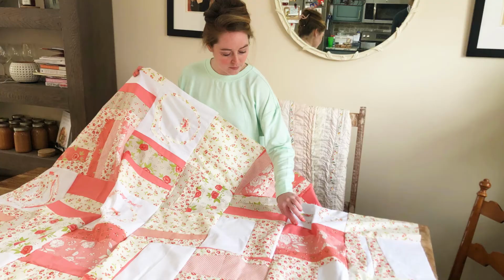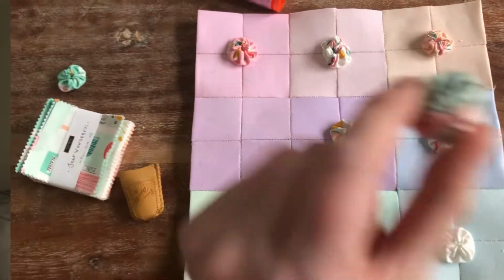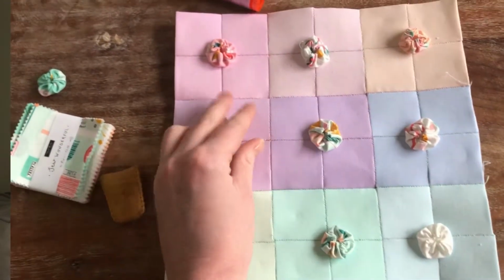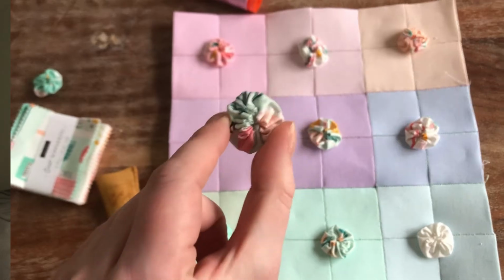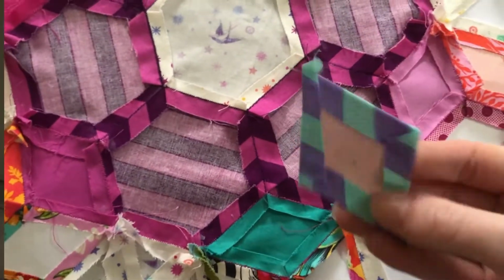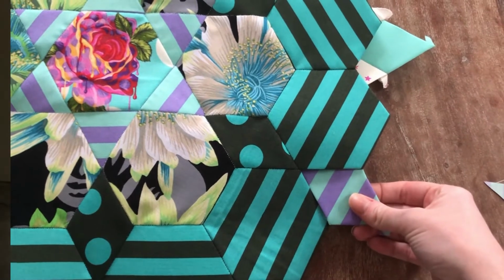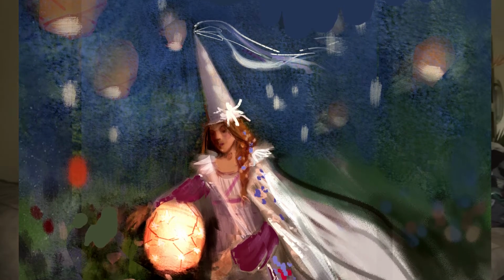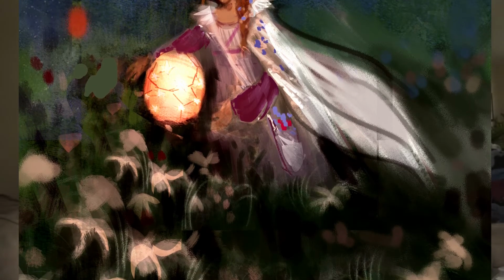Studio Update: March 18th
What's been going in the studio this week.